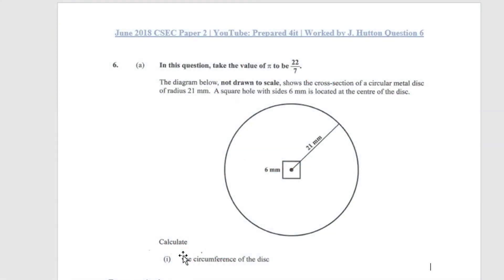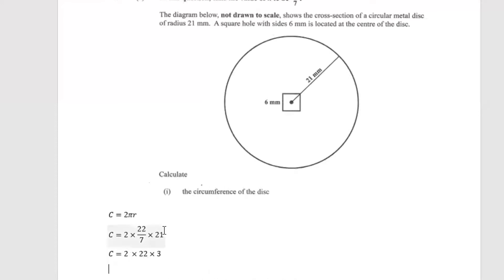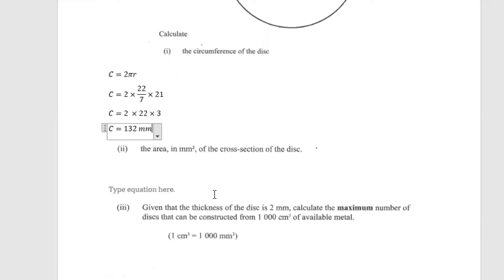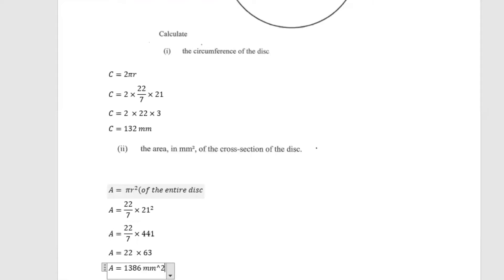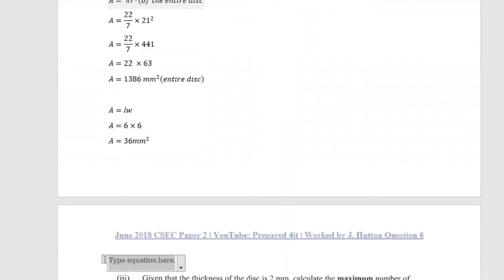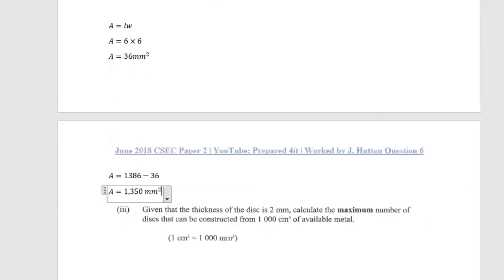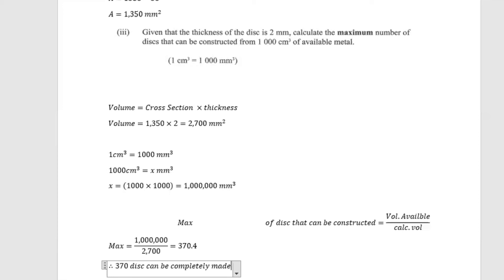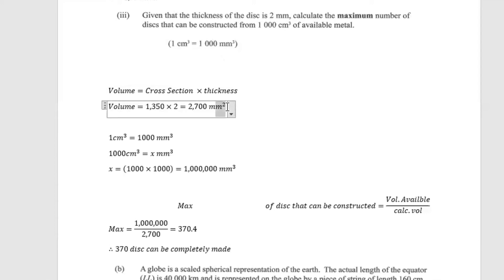CXC (CSEC) Math Paper 2 | June 2018 Question 6 (Live Class - Webinar)